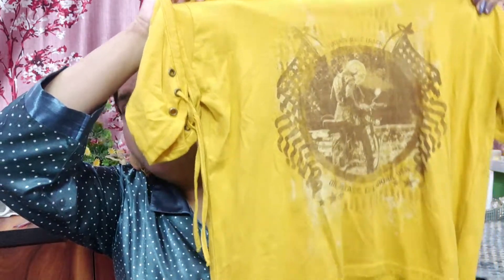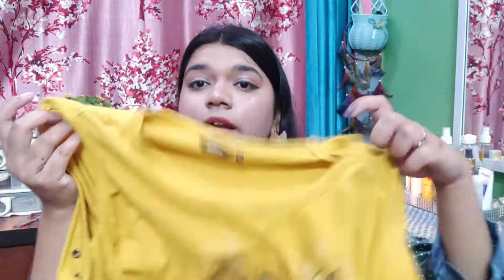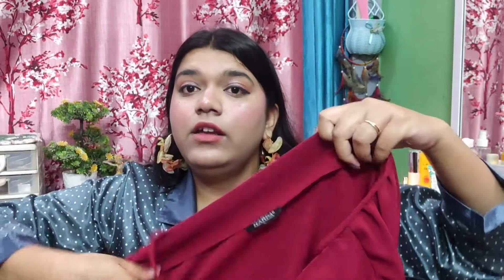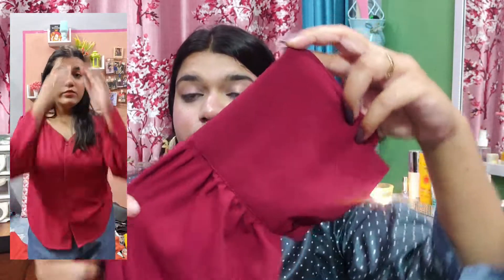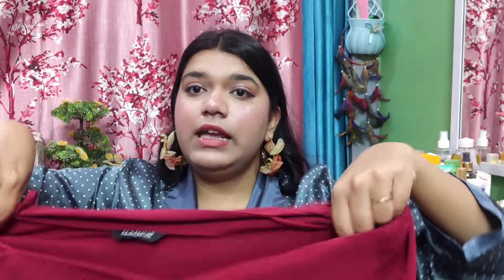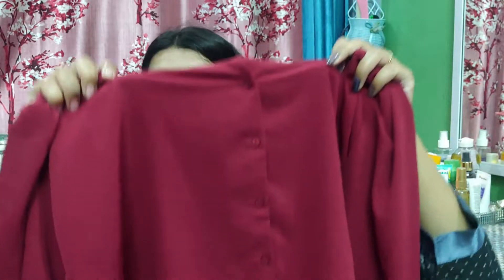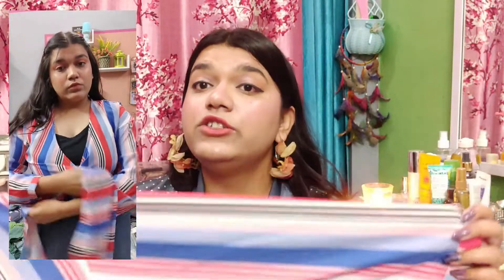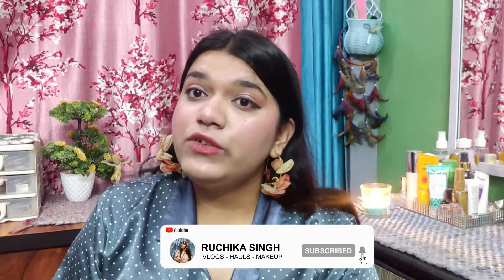HUGE *Myntra Top Haul* Under Rs 500 || Try On Haul Upto Rs 70% Off || Ruchika Singh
About Me 🙋‍♀️
My name is Ruchika Singh from New Delhi, I create vlogs, challenges, and a lot more. I'd love it if you guys be a part of my journey.

COPYRIGHT :
Everything you watch in the videos is created by me.
Catch you next time. Till then 👋
Take Care.